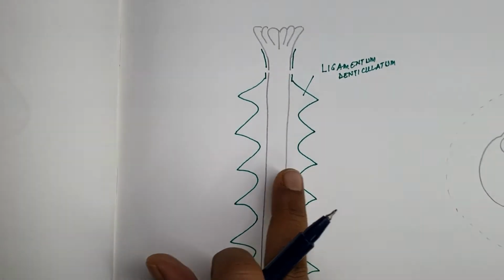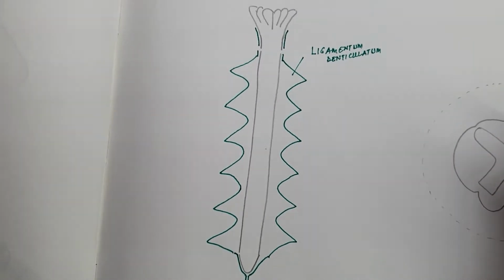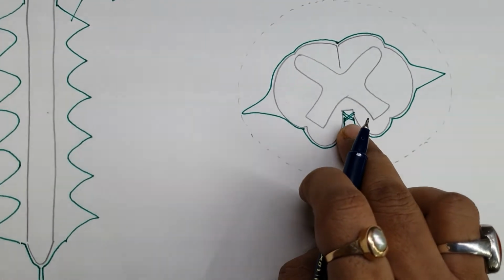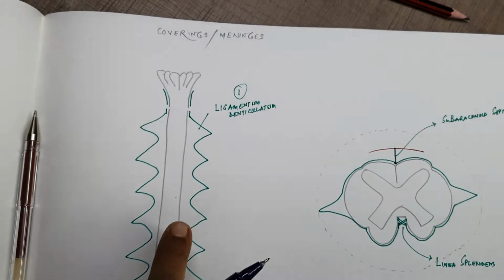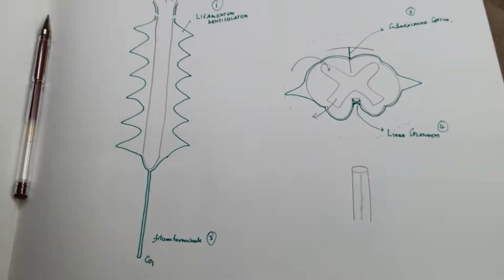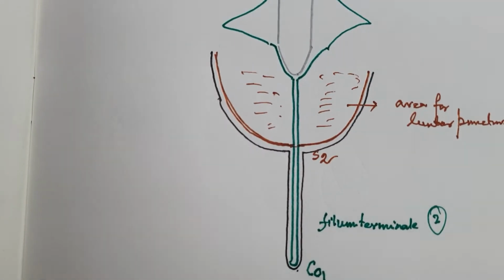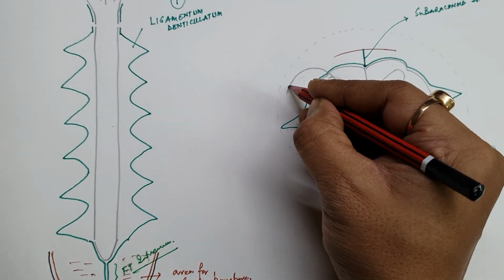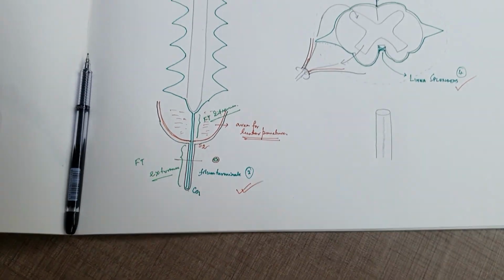Spinal meninges & derivatives of spinal pia